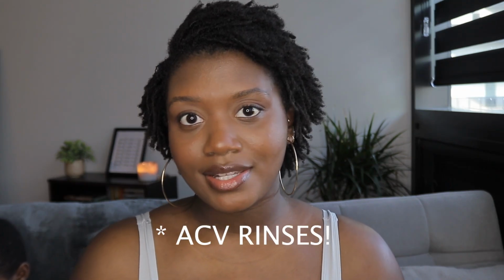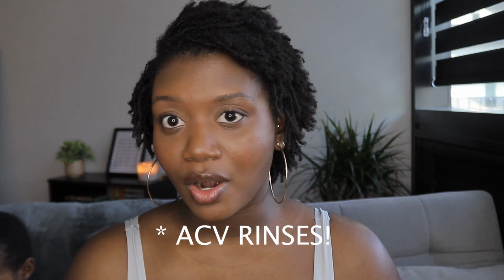9 MONTH MICROLOCS UPDATE|Loc Journey Encouragement and Product Rant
Hey Royals! In today's video, I share with you my 9 month locd update.

🛍PRODUCT FAVES🛍
Microfiber Hair Towel
Plastic Yarn Needles

📷EQUIPMENT + EDITING📷
Camera: Canon EOS 77D▶️
Ring Light: Neweer Ring Light▶️
Soft Box Lights: Mountdog Softbox Lighting▶️

❔FAQs: Microlocs❔
Loc Count: 577
Maintenance: Interlocking
Length to Start: 2-3 inches

✨SPECIAL DATES✨
Big Chop: July 2019
Loose Natural Hair Growth Journey: January 15, 2020
Microlocs Journey: September 16, 2020

✏️1st Loc Set Details✏️
Years Locd: 14 yrs, Summer 2005 - July 2019
Loc Count: Approx. 250
Install method: Finger Coils
Maintenance method: Interlocking

-- Set your minds on things above, not on earthly things. --
                              Colossians 3:2